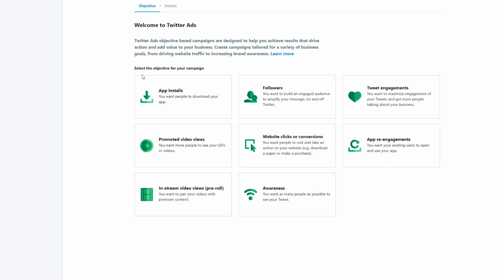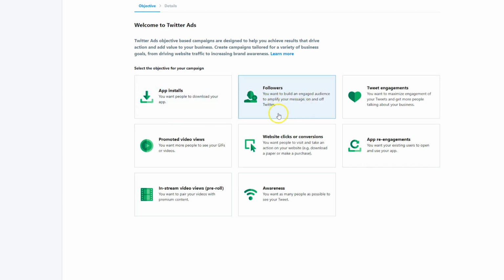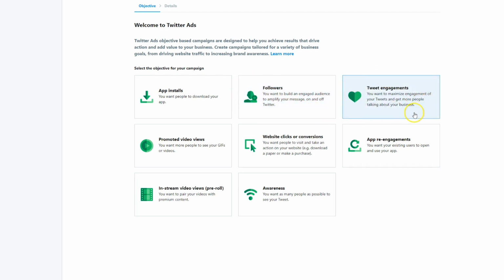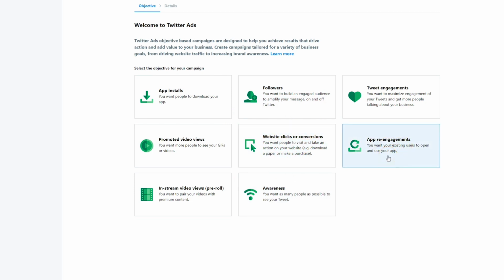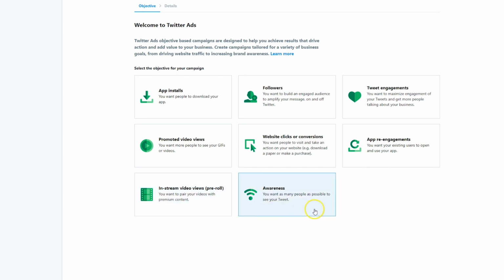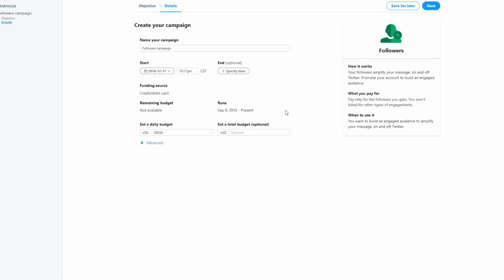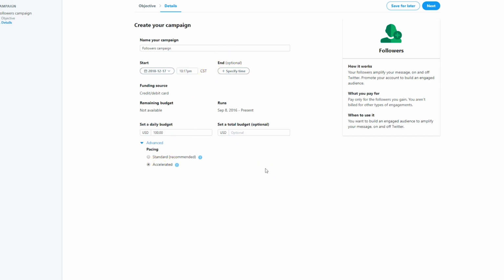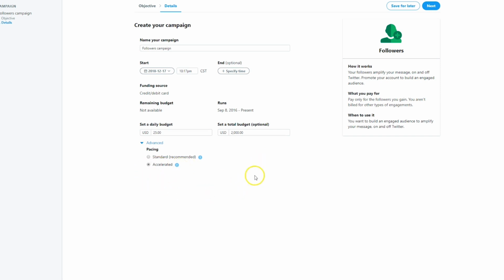How to earn money twitter account through# sponsored Twitter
Choose a specific niche or topic that aligns with your interests and expertise. This will help you attract a dedicated and engaged audience.

success Twitter accounts